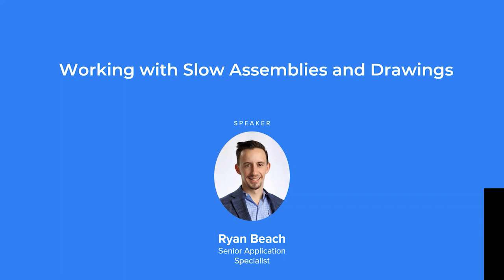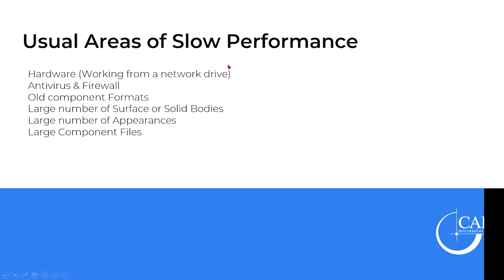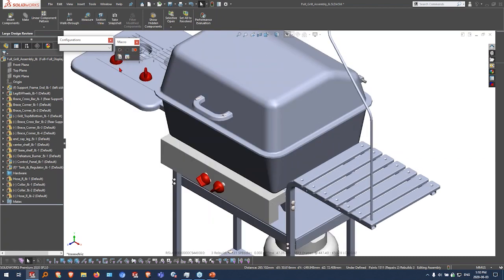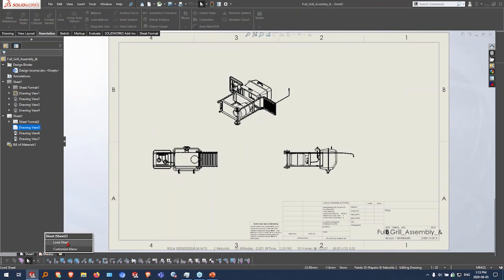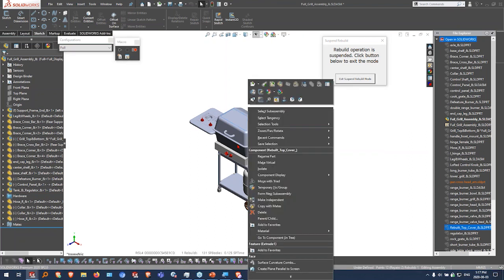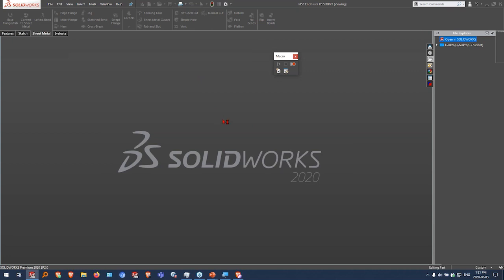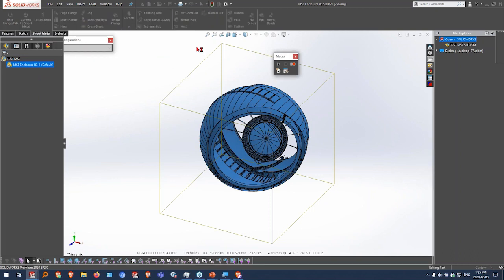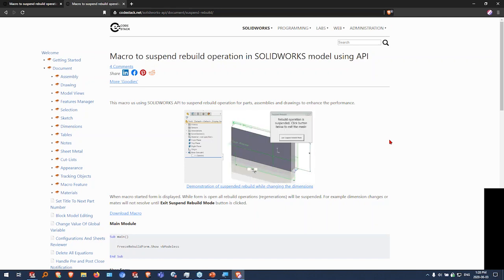On Demand Webinar: Working With Slow Assemblies & Drawings in SOLIDWORKS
Working with slow assemblies and drawings in SOLIDWORKS can be frustrating, but there are many things you can do to improve their performance and maintain your productivity throughout the day! No need to schedule your coffee breaks around loading your large or slow assemblies and drawings anymore.

Watch this webinar with Senior Application Specialist, Ryan Beach, as he covers 6 key areas where assemblies can be slow and what you can do to boost performance.

Topics to be covered include:

What to look for that may be slowing down your assemblies
What you can do to boost performance in those slow assemblies and drawings
How you can leverage Large Design Review for assemblies (2019* feature)
How you can leverage Detailing Mode for drawings (2020 feature)
Ways to optimize your performance while working with assemblies & drawings in SOLIDWORKS